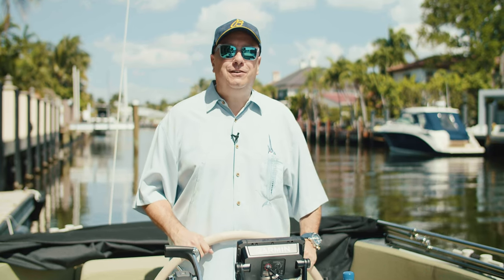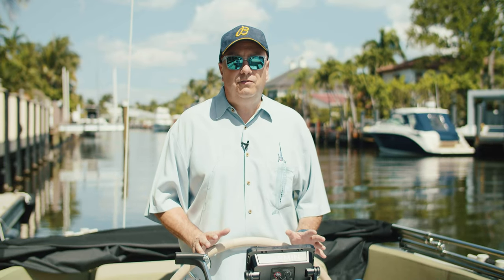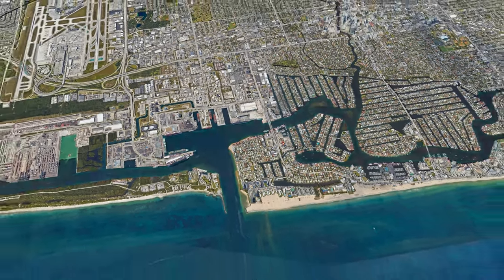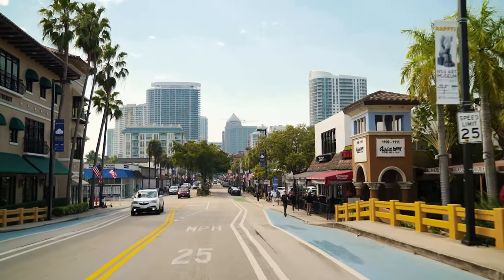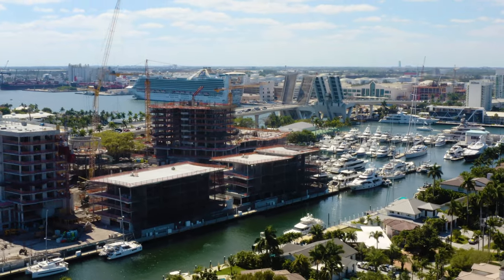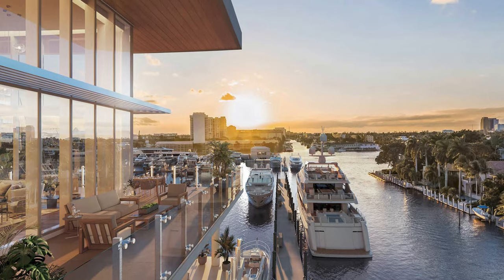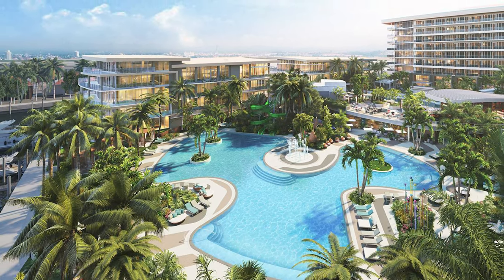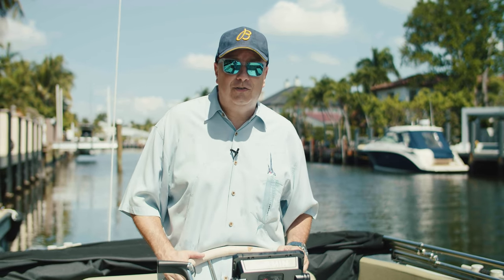Redefining Excellence | Pier Sixty-Six | New Project Revealed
Presenting an exquisite collection of exclusive private homes that boast breathtaking views in South Florida – Pier Sixty-Six Residences. This exceptional selection comprises luxury condominiums with two to four bedrooms, featuring expansive private terraces that overlook Fort Lauderdale's renowned marina and waterways. Situated within the renowned Pier Sixty-Six property, these new residences are part of a complete transformation led by Tavistock Development Group, turning the 32-acre resort and marina into a luxurious waterfront destination.

The initial residential offering consists of 92 private residences, providing unparalleled waterfront living in the heart of Fort Lauderdale across three impressive locations. Offering both exclusivity and space, residents enjoy privileged access to the resort facilities while also benefiting from direct entry to the marina and the adjacent promenade, which offers a variety of restaurants, shops, and ample dockage space for superyachts.

This presents a unique opportunity to own a home at the entrance to the "Venice of America."

Luxury Home Consultants, specializes in the representation of real estate Buyers in the purchase of luxe properties throughout Greater Fort Lauderdale and the Palm Beaches. As one of the very few real estate brokerages that offer single agent, fiduciary level representation for its Buyer Clients, LHC continues to go against the grain of traditional, Transaction Brokerages that lead the industry in volume. Our goal is to lead the industry in quality—quality representation where true fiduciary representation is the exception and not at all the norm.